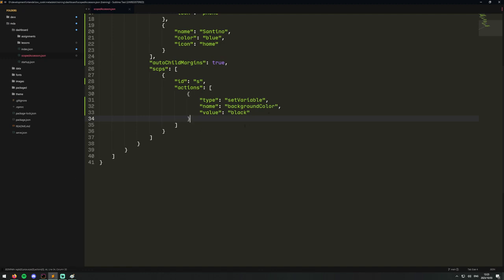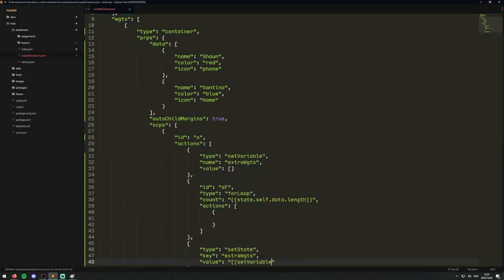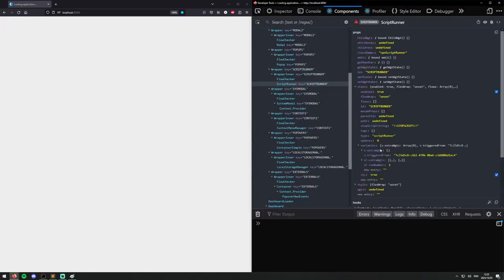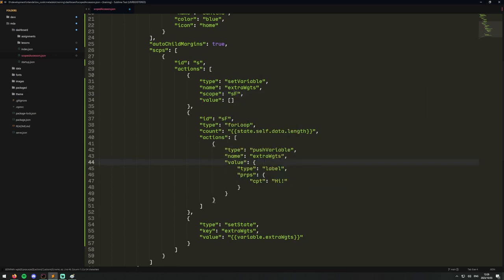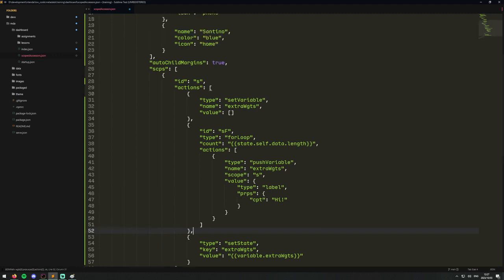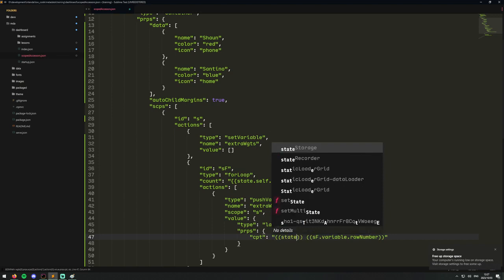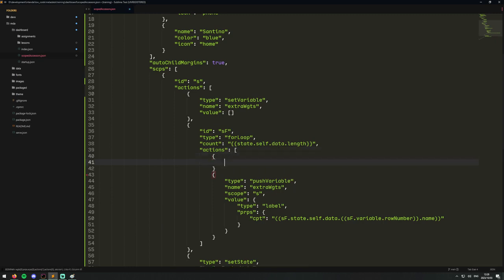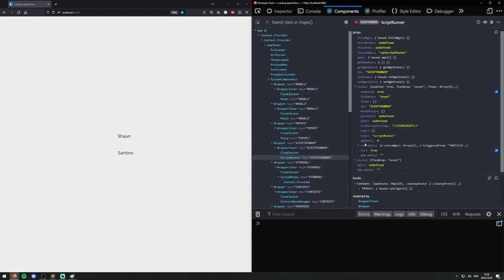Lesson 31b: Script accessor scope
Scoped accessors
    Script id’s
    Action id’s
    Variable scope
    Action scope